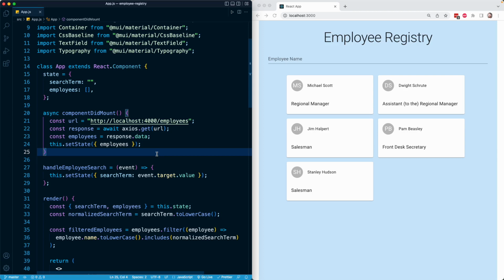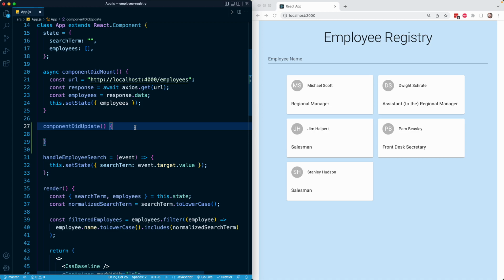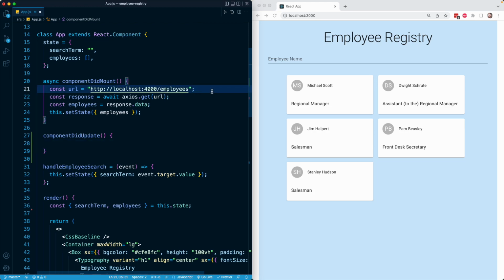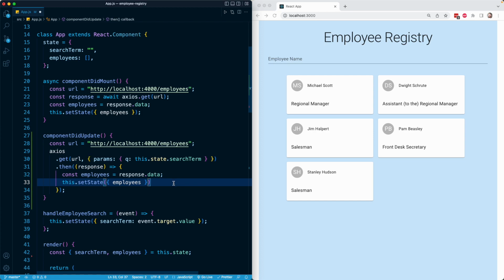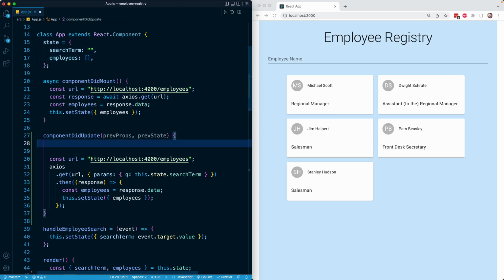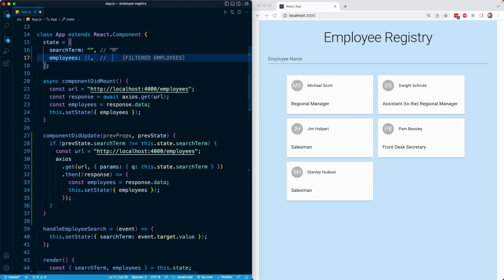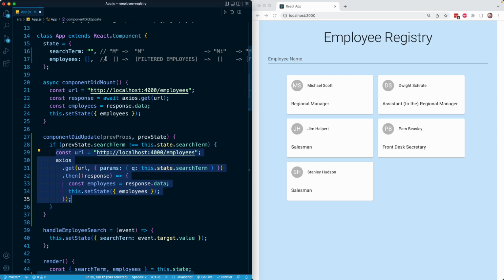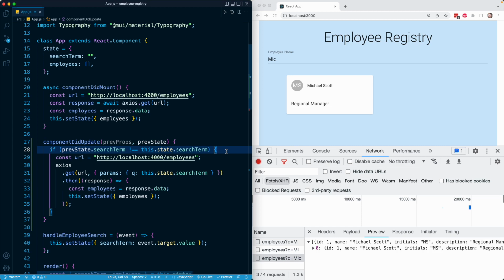React Masterclass #196 - The componentDidUpdate Lifecycle Method